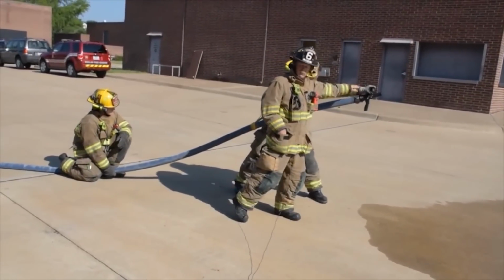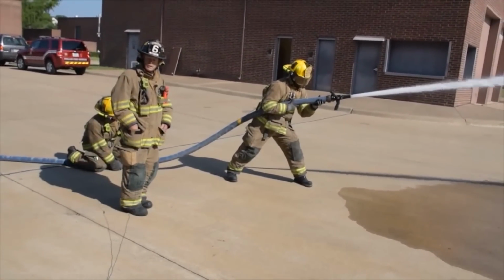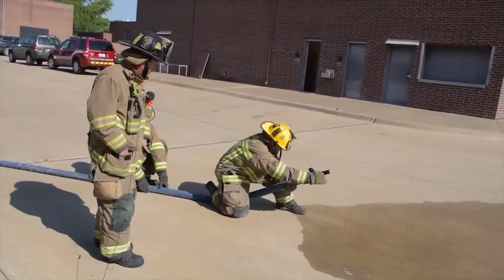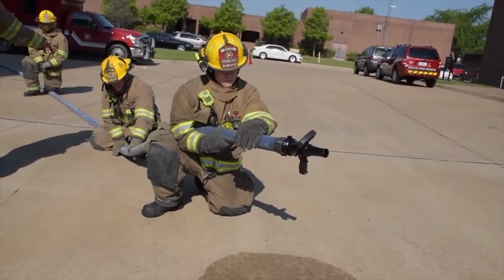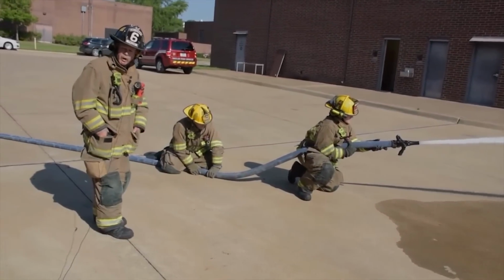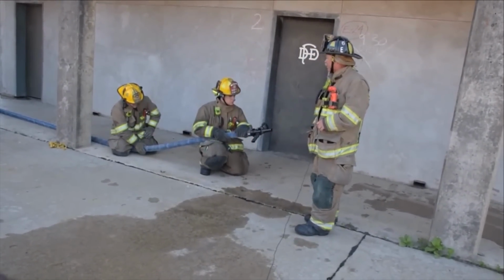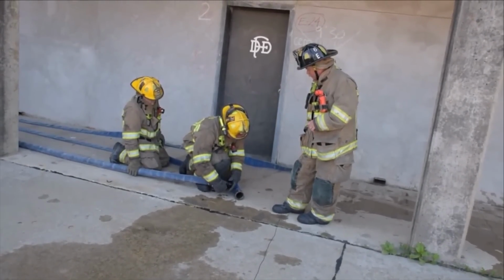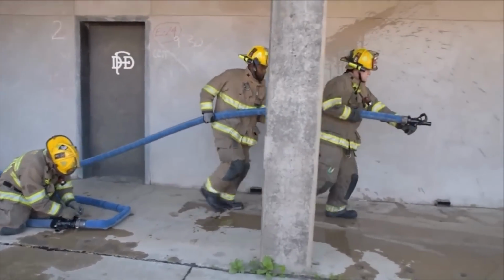2 5 inch Hose Handling methods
Compilation of all 4, 2 1/2 inch hose lessons.